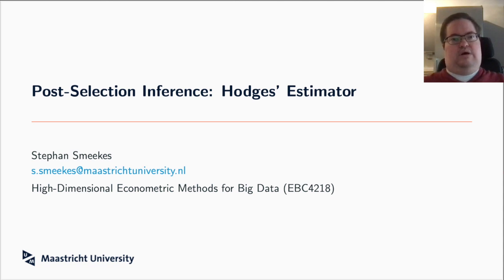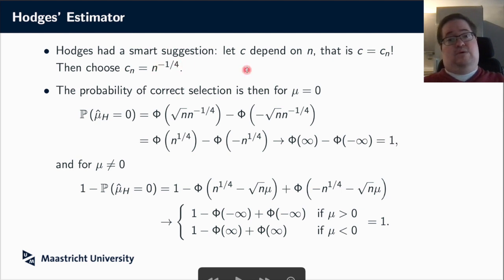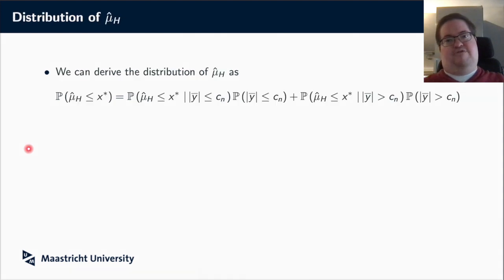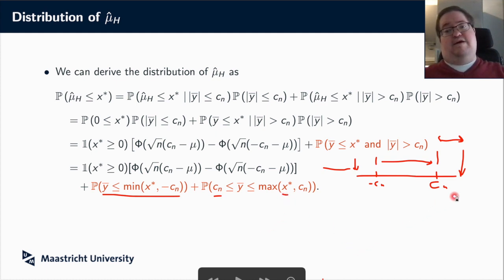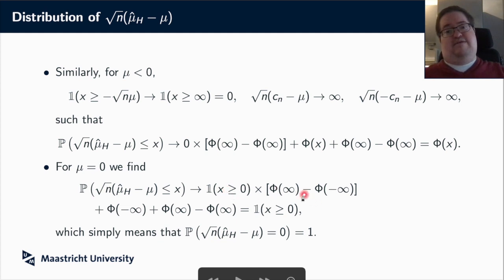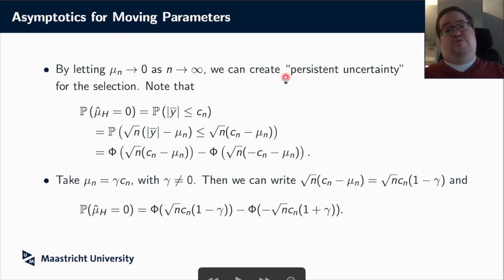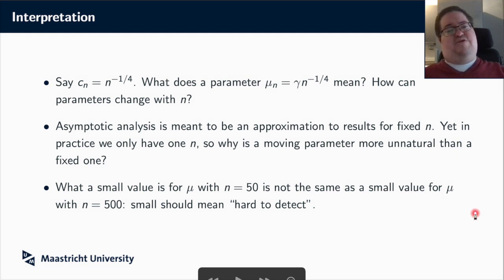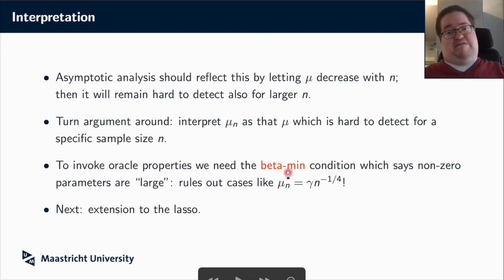EBC4218 HD Inference Hodges' Estimator